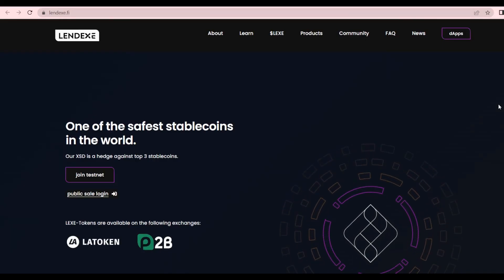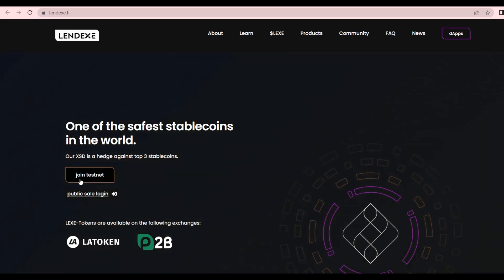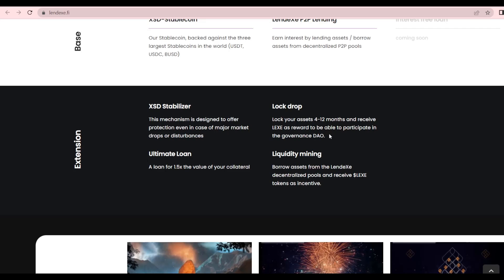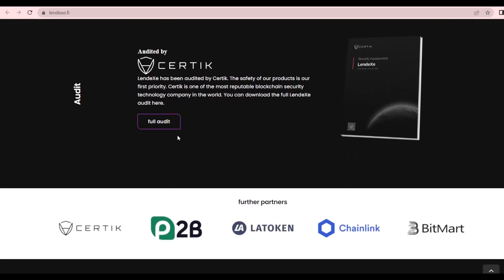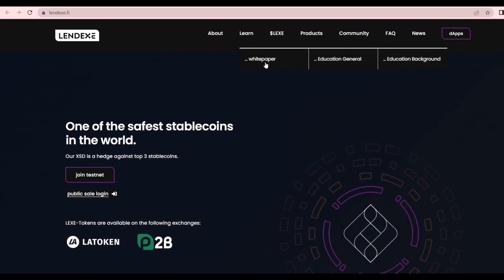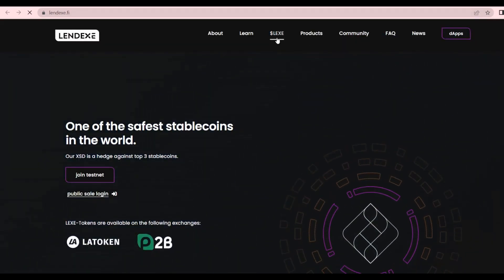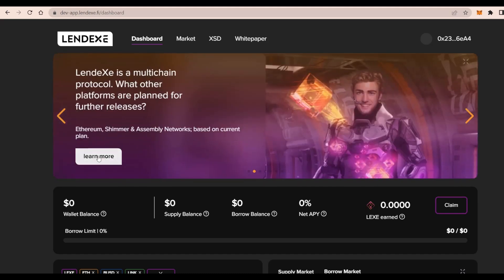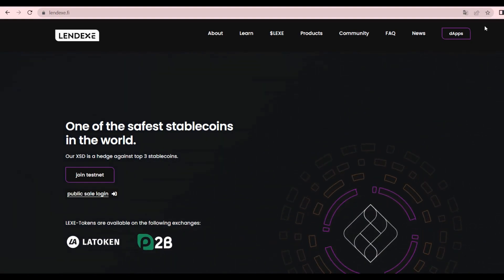LendeXe Finance - One Of The Safest Stablecoins In The World!🔥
💀Hello humans! I'm Crypto Reaper💀  I will share my experiences with all of you!💲